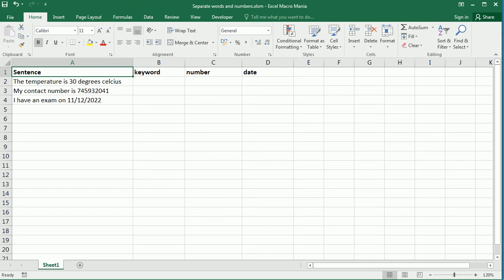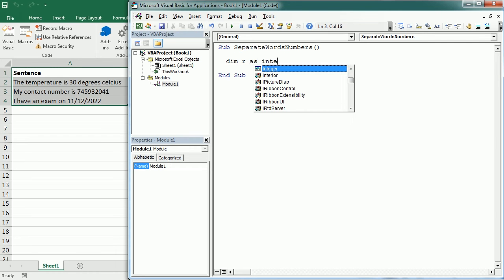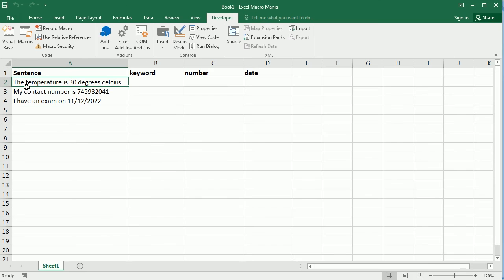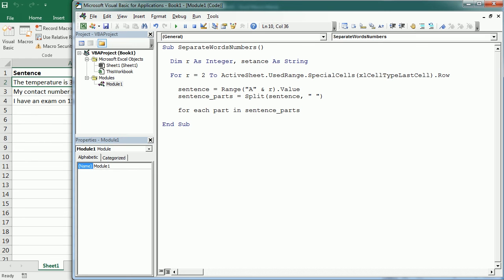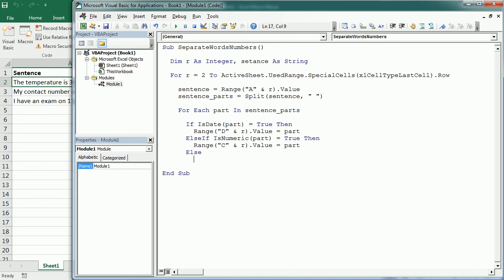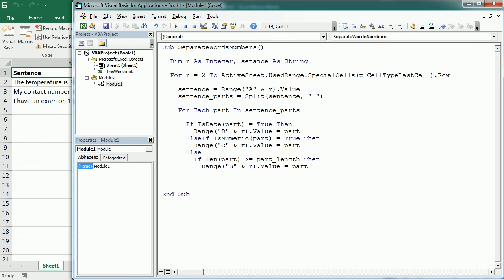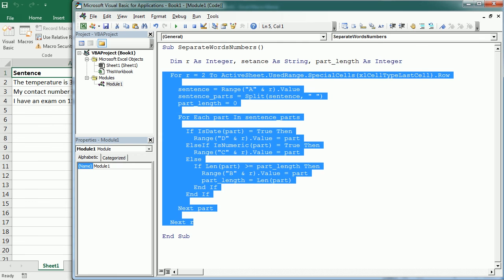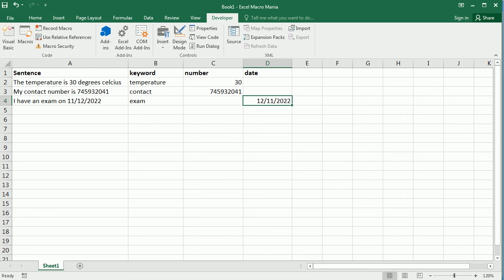Separate Words and Numbers Excel VBA Macro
In this video we see how separate words and numbers within cells in Excel using VBA macros. The macro splits the value in a cell into parts separated by a space (parts can be letters, words, numbers, etc). We can easily adapt the macro to separate the value by other character (a comma, a semi-colon, etc). In this particular example, we get the keyword in that cell in one column, a number (if any) in another column, and a date (if any) in a third column.  The keyword can be based on a reference value or list of values, but in this case, we just get the longest word in the sentence, assuming that’s the keyword in that sentence. If there is more than one number (or more than one date), the macro gets the last one. That can be easily changed as needed to get a number or date in a particular position.